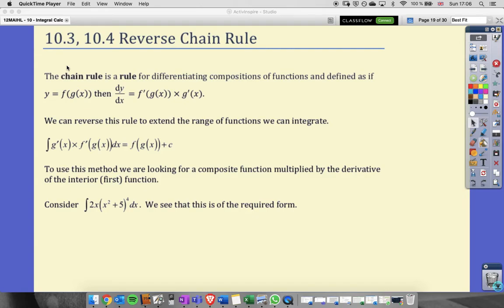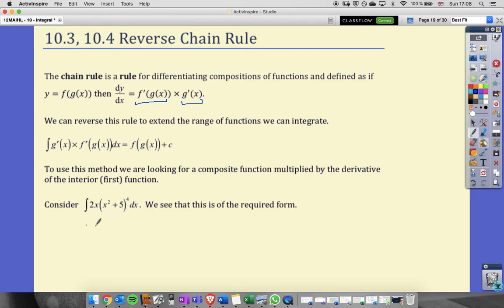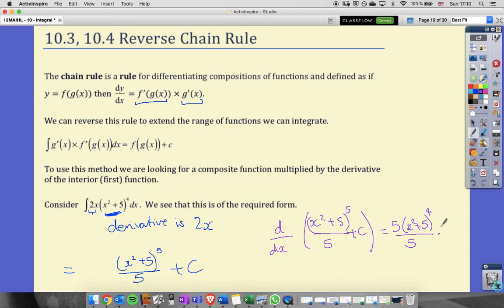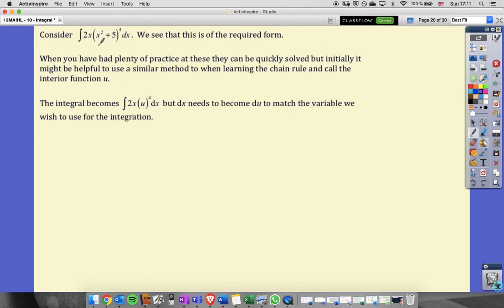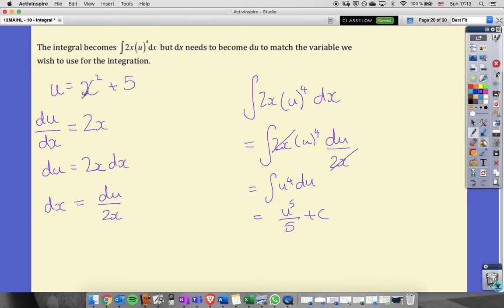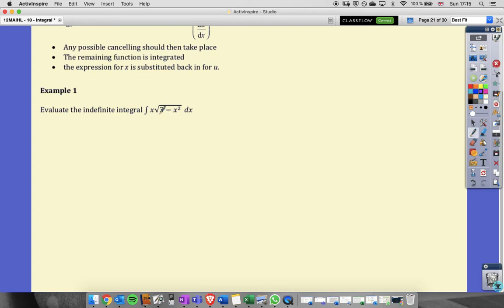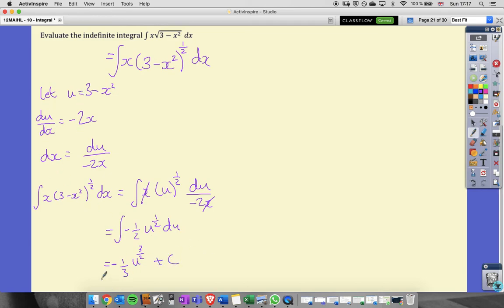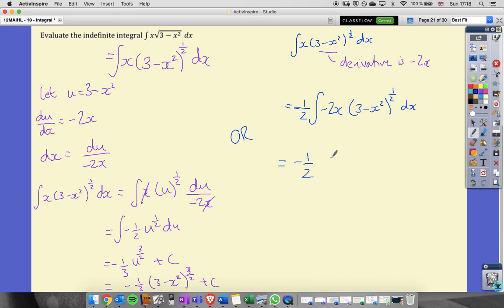10.4 Reverse Chain Rule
IB MAI HL
Integral Calculus